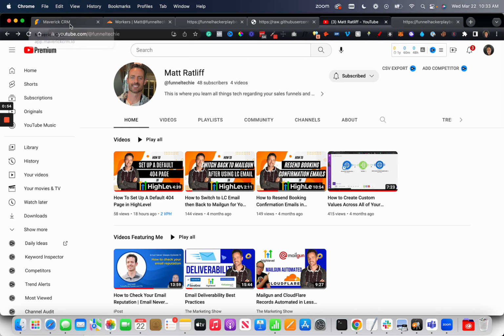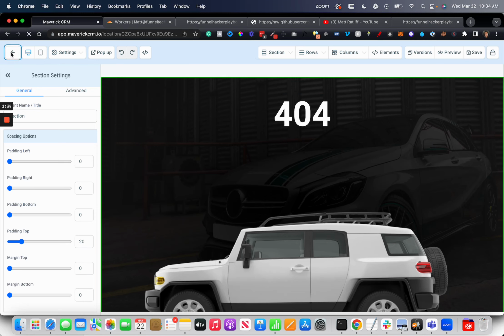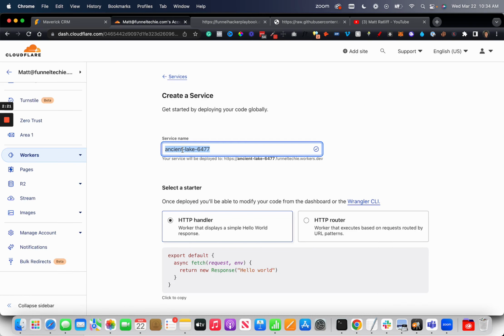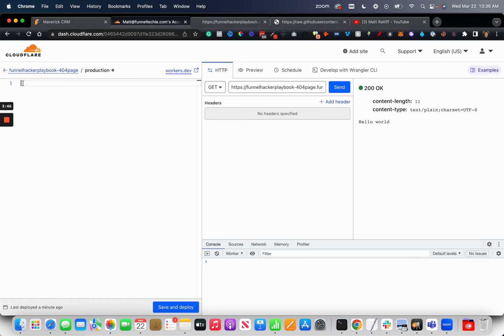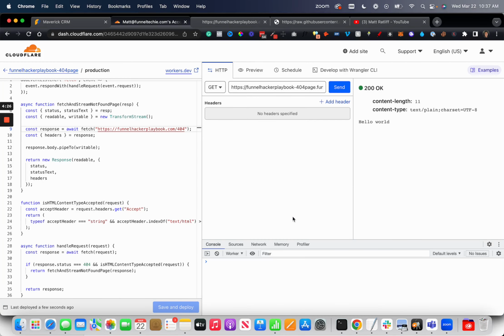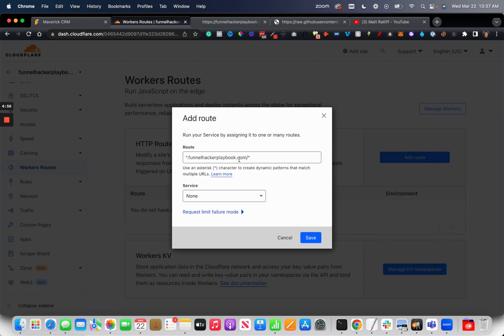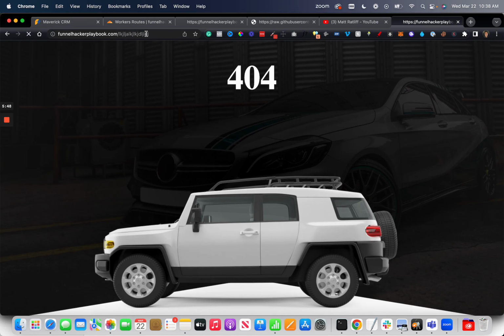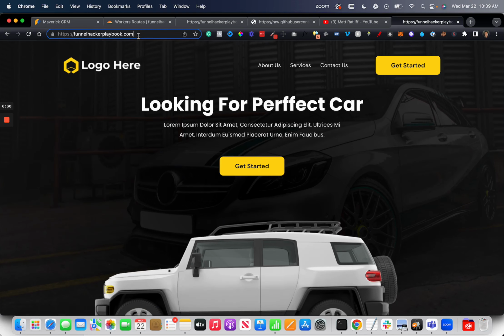Highlevel Default 404 Page Setup - BEST Solution Yet!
**This is the best solution so far!

As of March 2023, Highlevel does not offer a default 404 page solution. However, you can use Cloudflare Workers as a workaround to achieve this.  This is now my preferred method over transform rules.

[Upgrade to GHL Pro] If you're currently using GHL and want to upgrade to the pro version then use this

[Mailgun Stats Dashboard] - If you're currently a GHL Pro Agency and want to give your clients access to their Mailgun stats directly in their sub-account then check out my dashboard here:

For email deliverability services you can check out my done-for-you packages

For my premium email deliverability service where I work with you and your brand to significantly improve your email deliverability game then this is for you